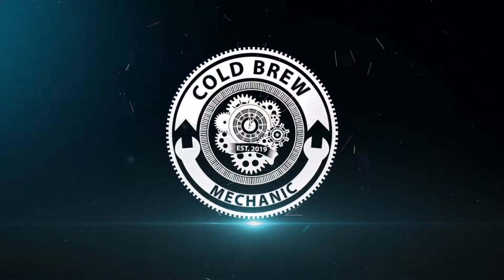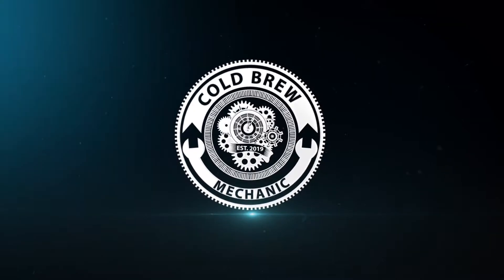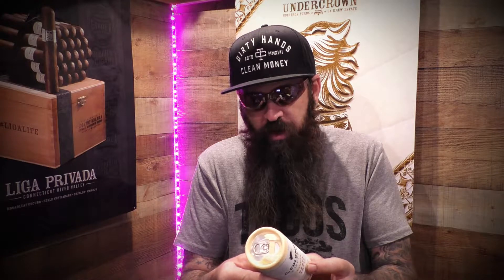La Colombe Vanilla Cold Brew 2020 | Cold Brew Mechanic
Welcome to the Cold Brew Mechanic Youtube Channel.
I am just a regular guy trying to navigate through the world of Cold Brew Coffees.

I use the Rumble Jar as my cold brew coffee brewer of choice.
If you would like more info on it, you can check our their Amazon store
If you would like flip-top lids for your Rumble Jar